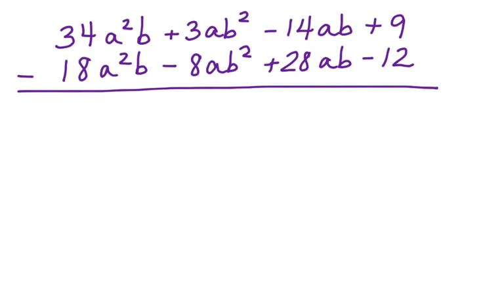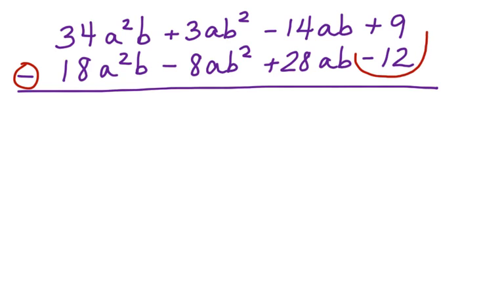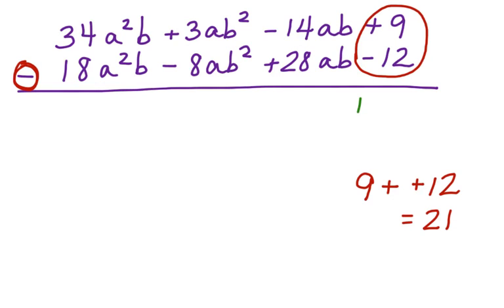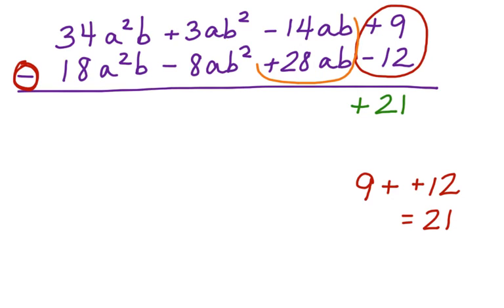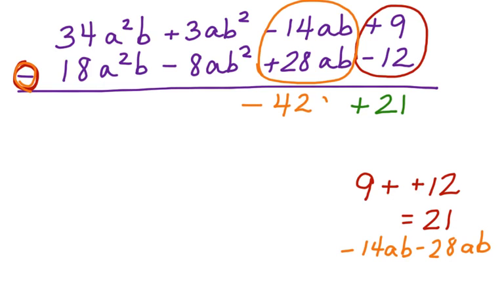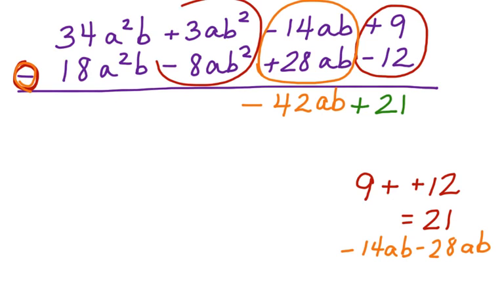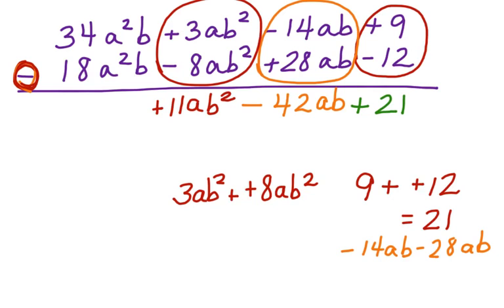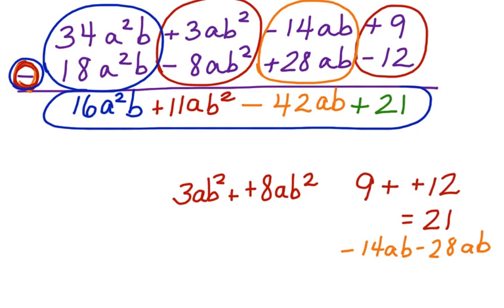Differences of Polynomials